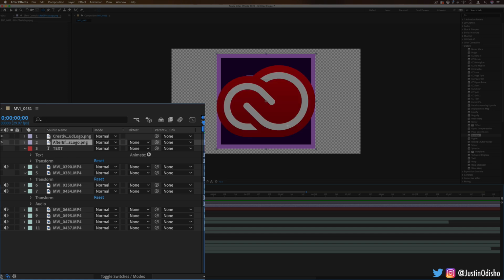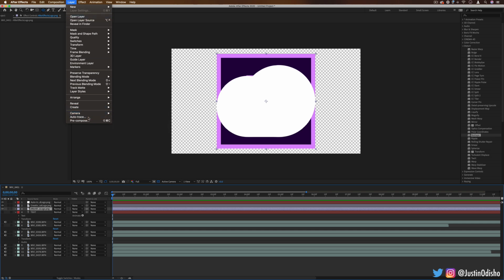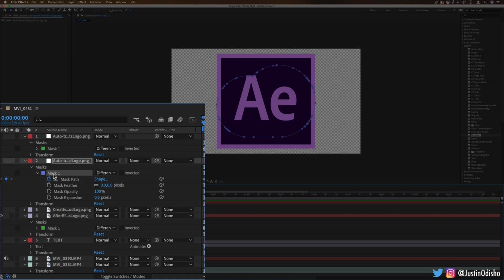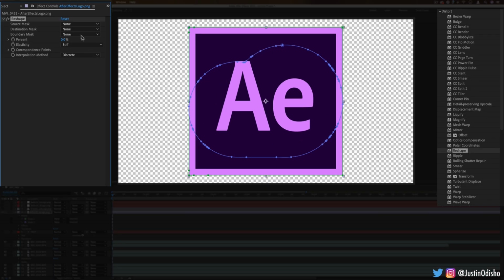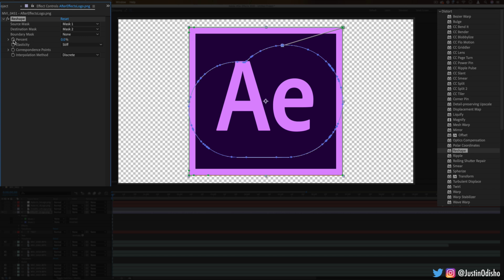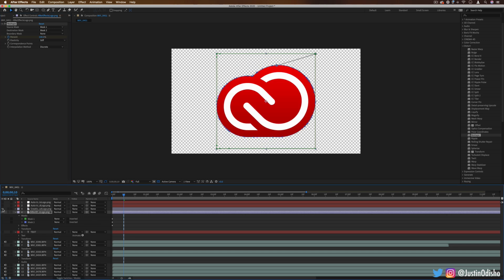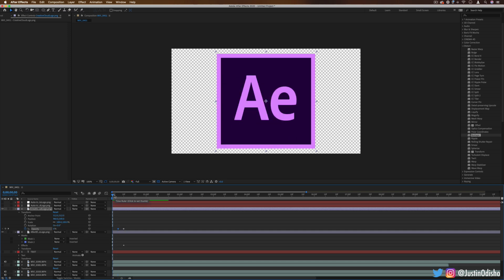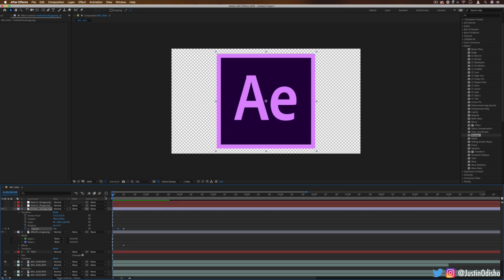How to Morph 2 Shapes in Adobe After Effects (Reshape Effect Tutorial)